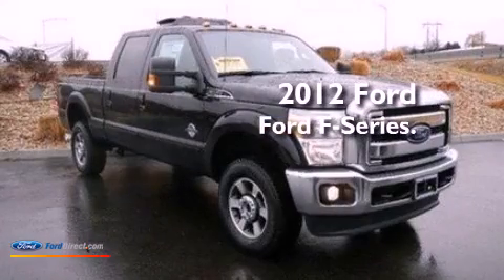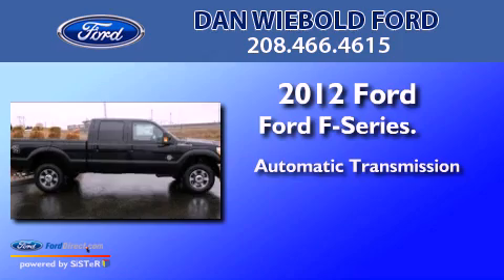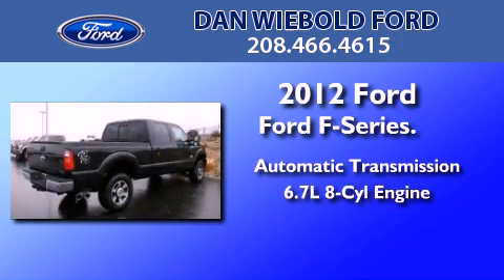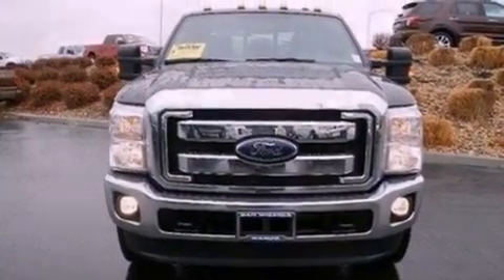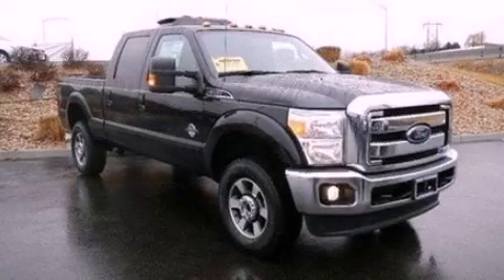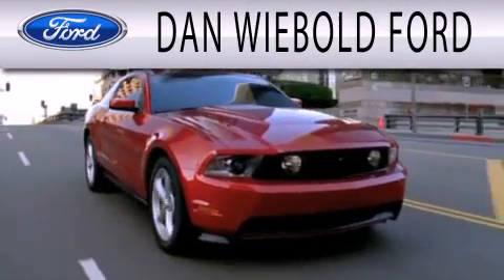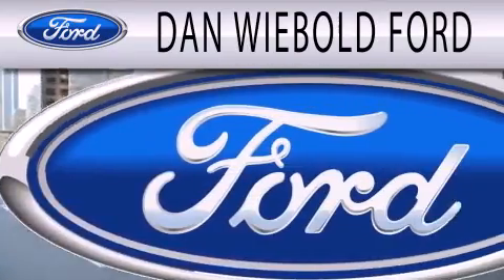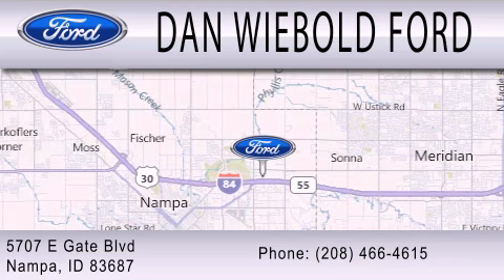2012 Ford F-Series Nampa ID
Year : 2012
 Make : Ford
 Model : F-Series
 Engine : 6.7L V8 32V DDI OHV TURBO DIESEL
 Trans . : 6-SPEED AUTOMATIC
 Exterior : TUXEDO BLACK
 Miles : 4

 Stock : 12T1419

 5707 East Gate Blvd.